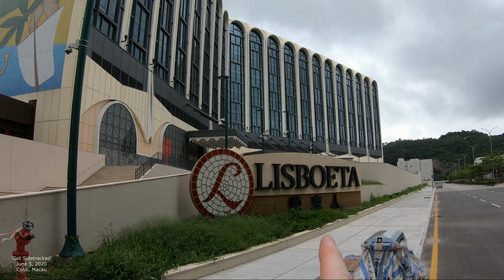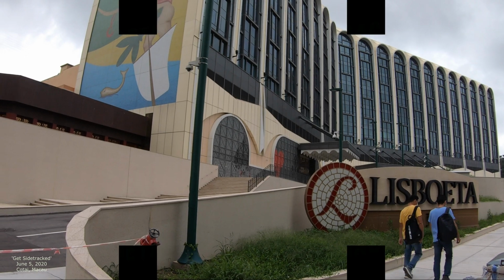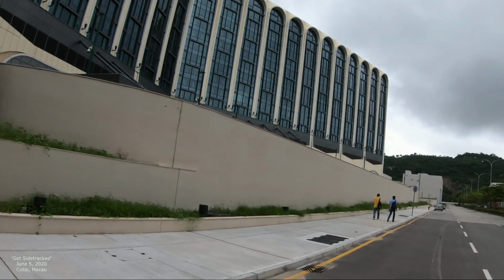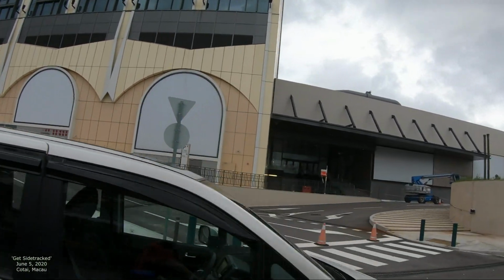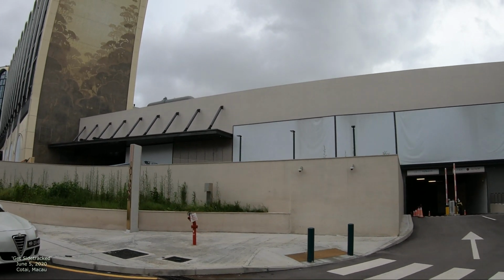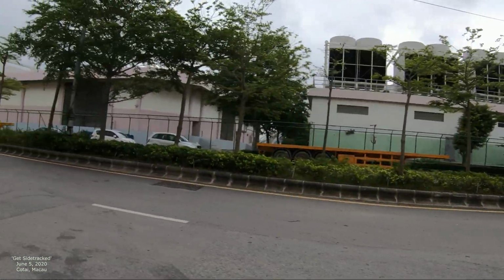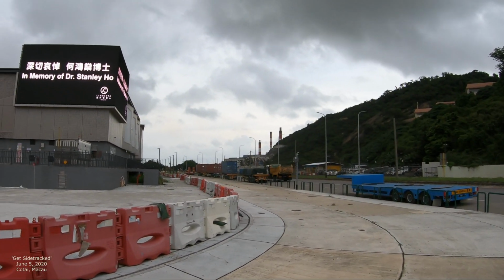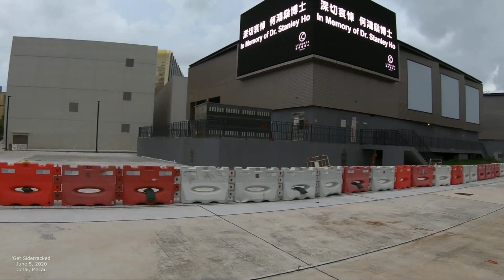Lisboeta Casino: Macau - June 2020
Walking around Macau with a GoPro in 4K.  June 2020.  Make some comments below, and create discussion!  Let's get a community going!  Make some interactions with others as well.